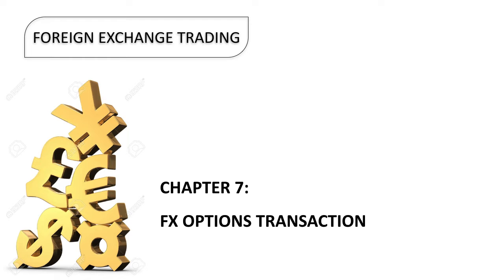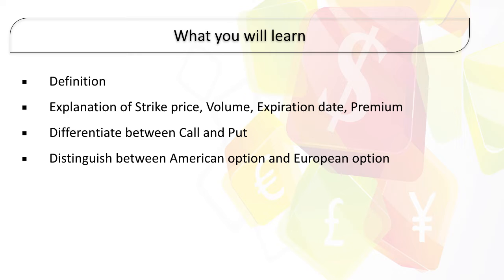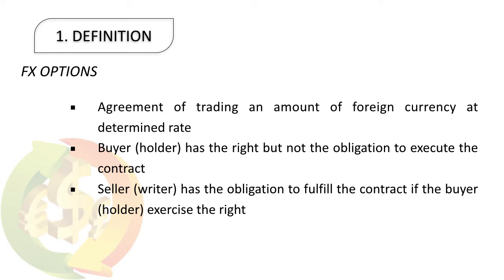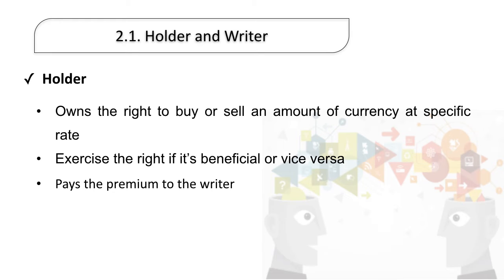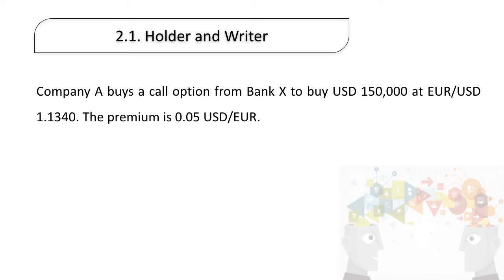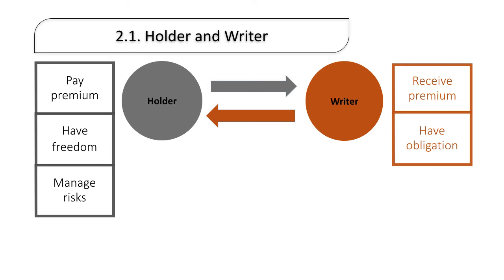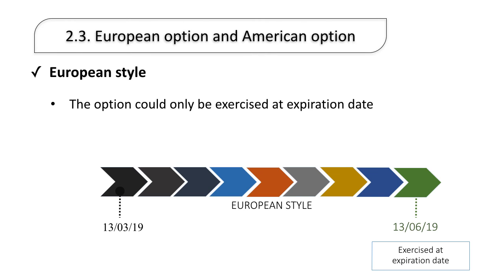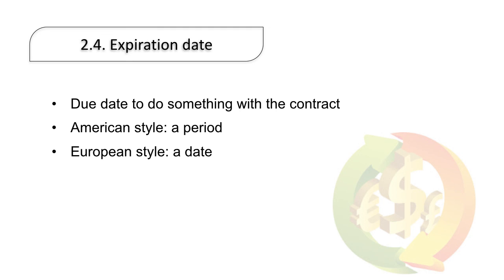Options transaction_Part 1